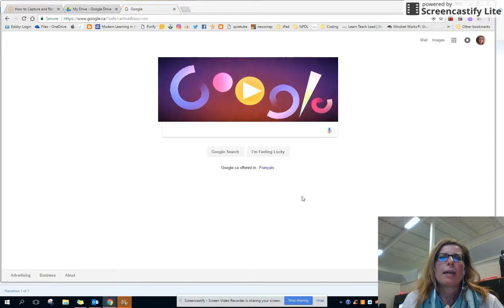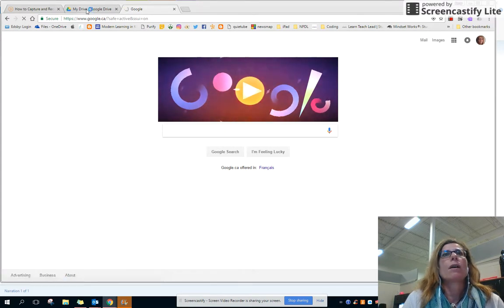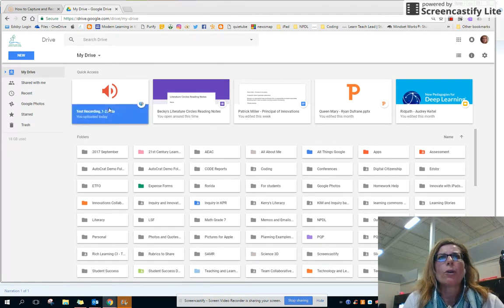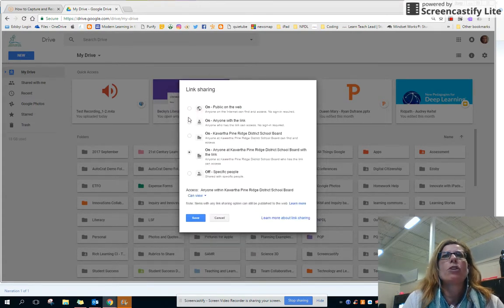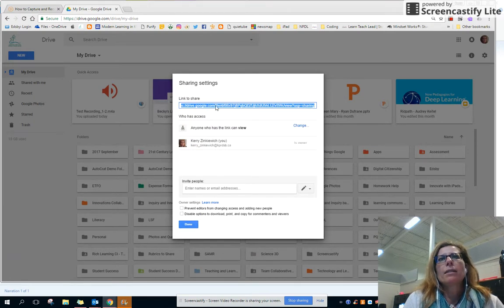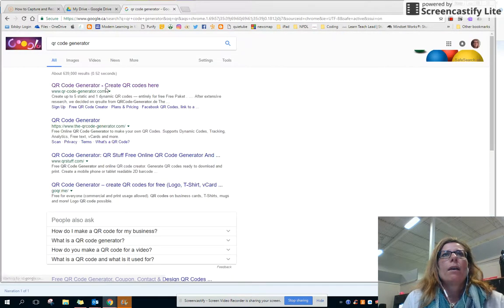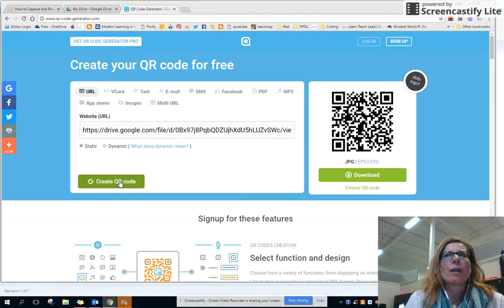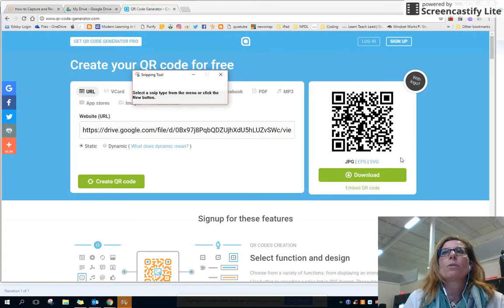Jun 23, 2017 10:44 AM